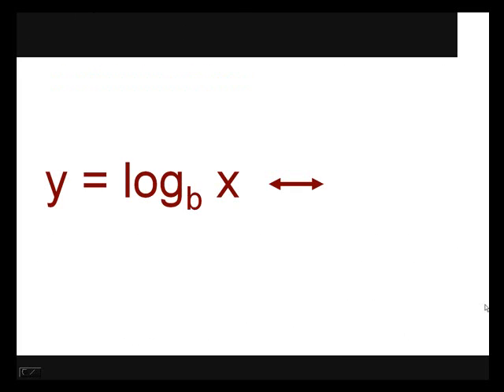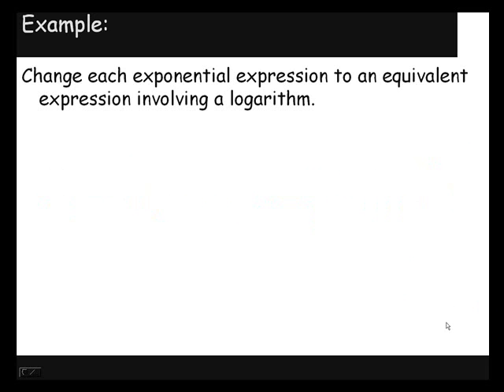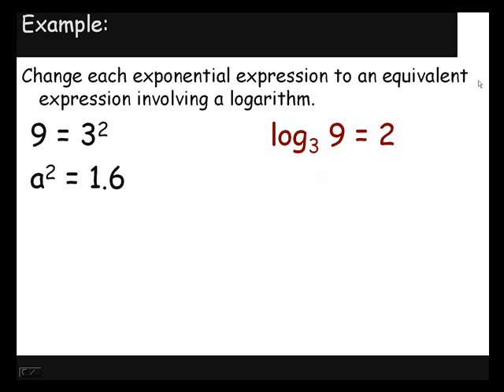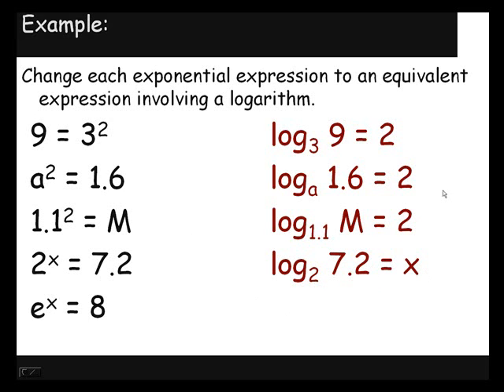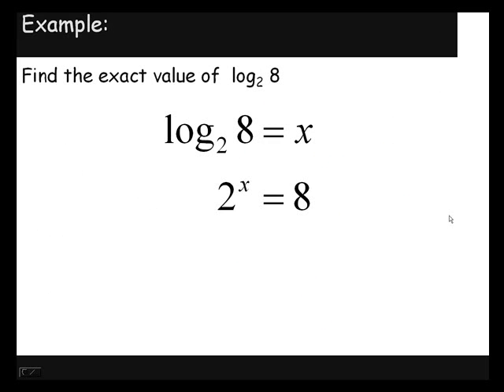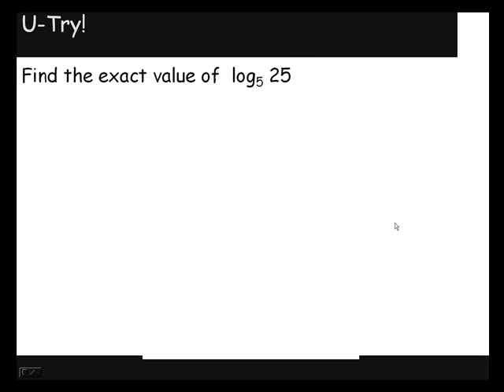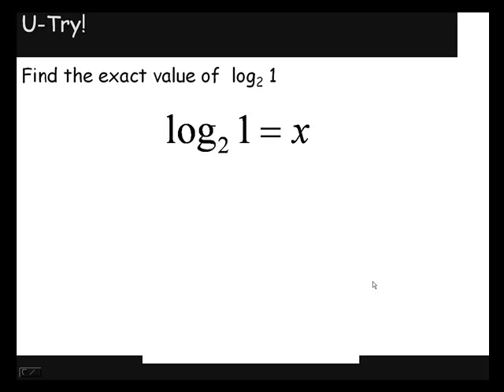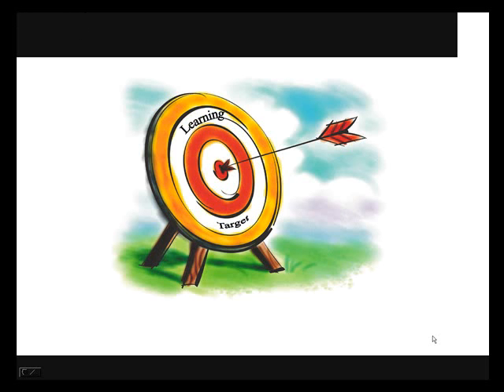AA 8_3 Logarithmic Functions.wmv